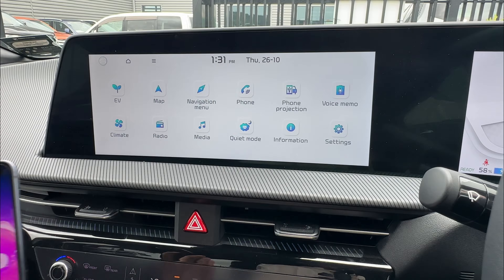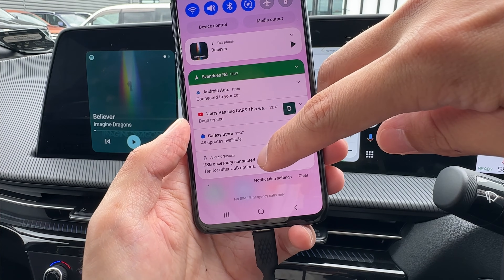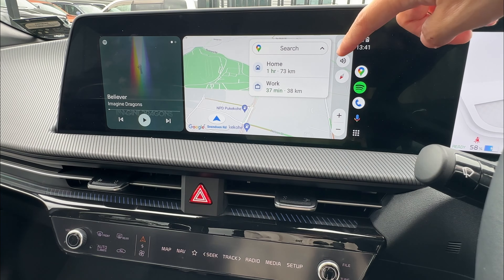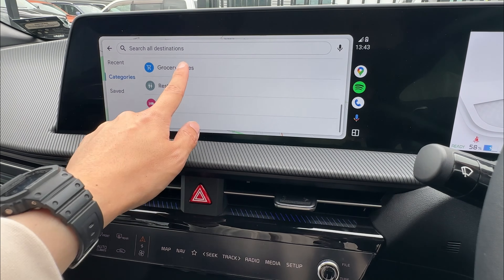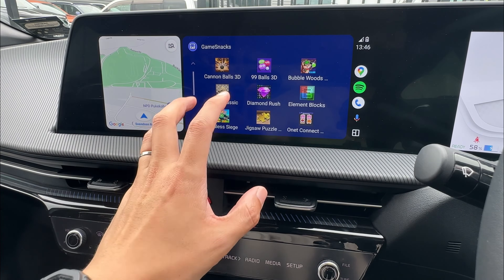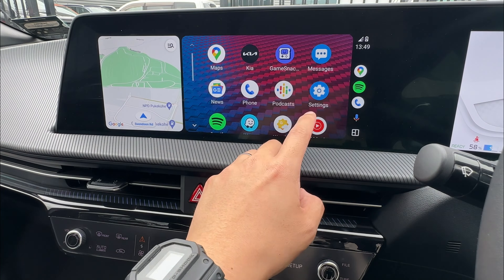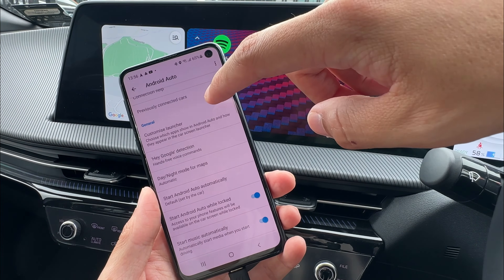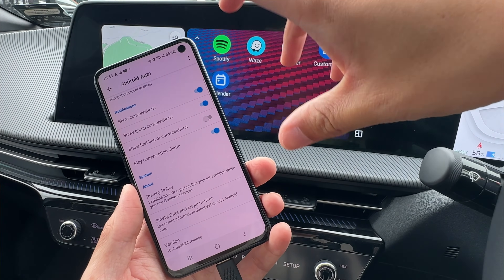Kia Android Auto - How to Connect & Set Up Android Auto - Step by Step Guide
A complete tutorial for the Kia Android Auto System. How to connect, how to use navigation, Google Map, voice command, play music and more.

Available devices: Samsung, Oppo, Xiaomi, Redmi, OnePlus, Vivo, Huawei, Google Pixel, RealMe, Motorola, Nokia, Asus, LG, Sony and more.

🙌My name is Jerry Pan. I work and live in Auckland, New Zealand. I have been in the car industry since 2016. This is my own channel created in 2021.

💰 If you wish to support me and this channel, you can consider:
1. Watch other videos on this channel.
2. Use "super thanks" at the bottom of my video to donate.

0:00 Intro
0:29 Preparation - What Do You Need?
1:40 Connection - Which Port to Connect?
2:09 Connection - After Plugging-In
3:22 Usage - Main Display & Way to Go Back to Home Screen
4:36 Short Cuts & Status Bar
5:30 How to Use Voice Command / Google Assistance?
6:34 App - Google Map Guidance
9:26 App - Game Snacks
10:26 App - Messages, News, Phone, Podcasts
11:23 App - Settings - Notifications, Display, Layout
13:45 App - Settings - More - Connected Cars, Customise Launcher, Add Short Cuts
16:26 Outro - Thanks for Watching!